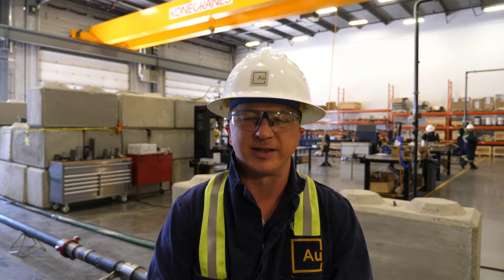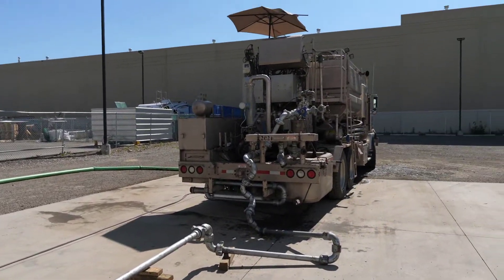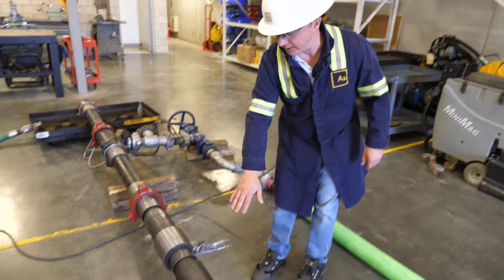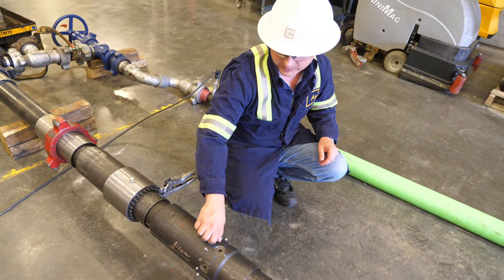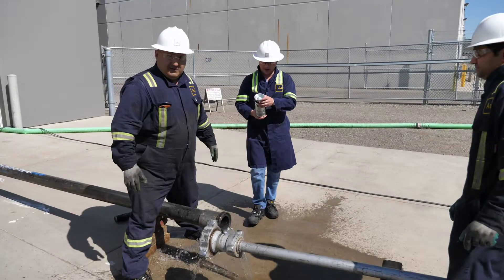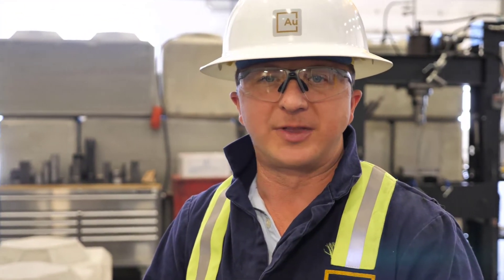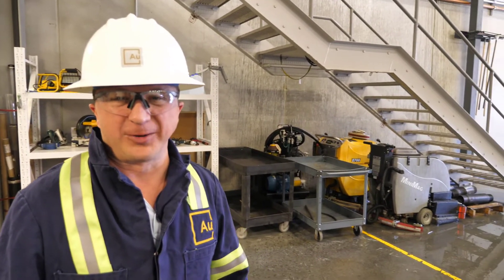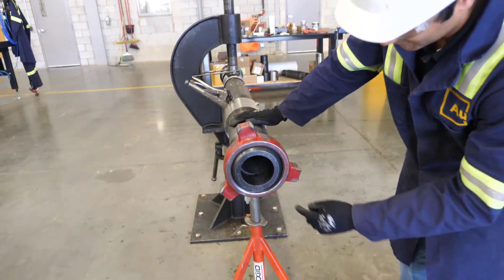Limitless™ 1001 sleeves test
Is a 1001 stage well pushing the limits?
Au has successfully tested a 1001 stage Limitless frac' system.
Our friends from the Middle East will understand the significance of 1001 stages, but we hope this milestone is impressive for everybody in Completions.